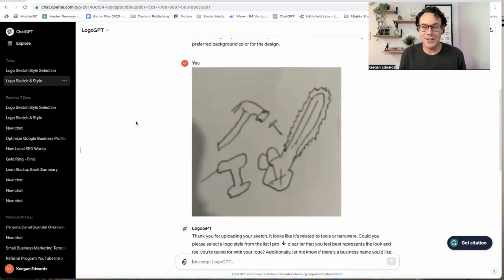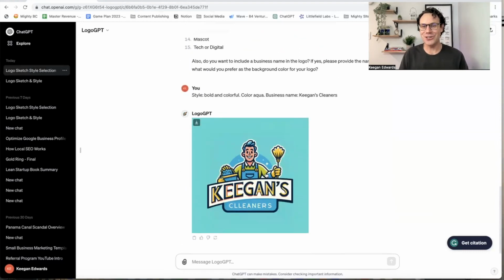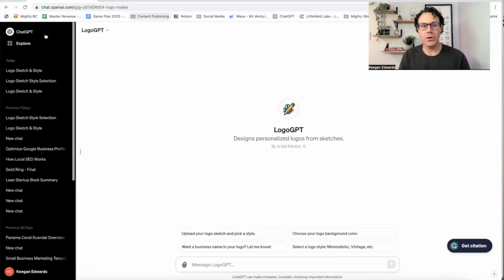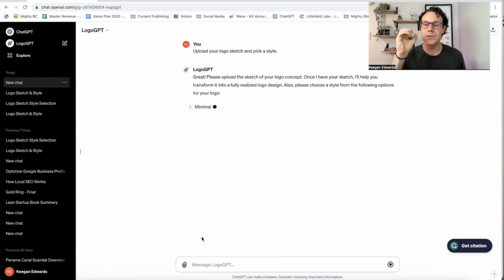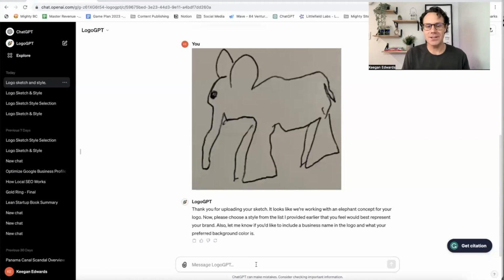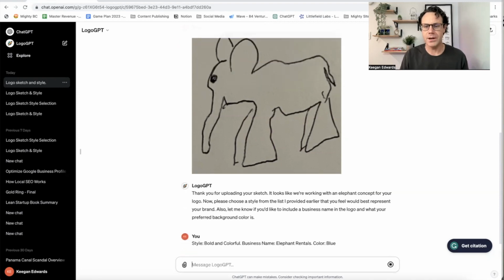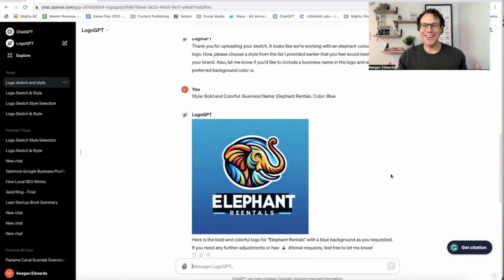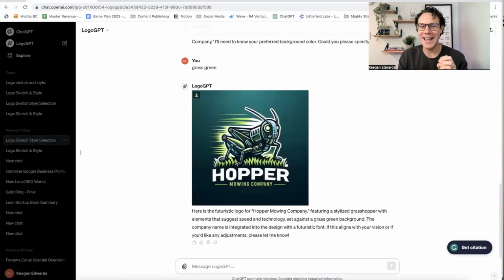Never Pay for a Logo Again [New, Free ChatGPT Logo Maker - Drawing Tool]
Check out this free and easy to use ChatGPT logo maker. In this short tutorial video I will show you how to create a professional logo for your small business using the brand new ChatGPT logo maker tool.

This tool is insanely powerful for using simple drawings or doodles and transforming them into logos.

Using the ChatGpt Logo maker you can turn a simple drawing into a professional logo in a matter of just a few minutes.

Check out the video about the ChatGPT Logo Maker to get started!